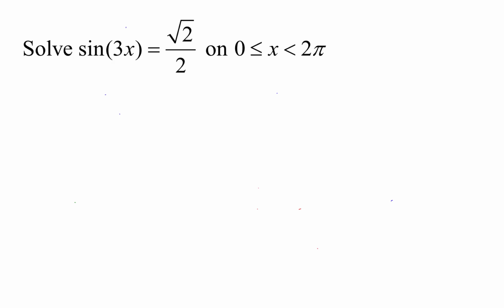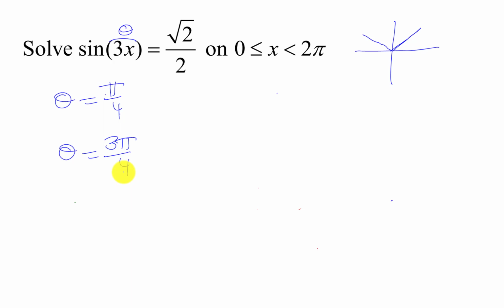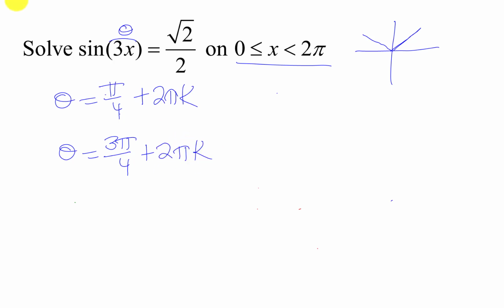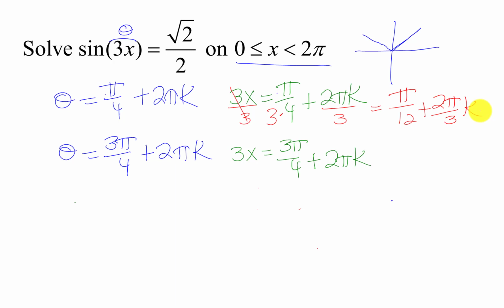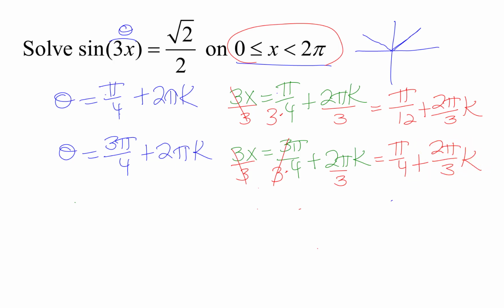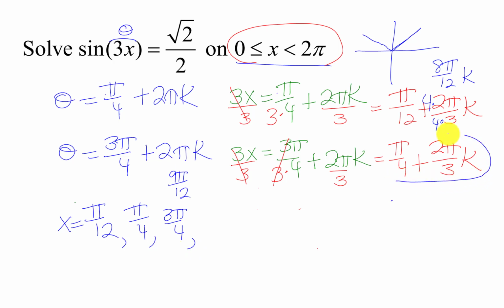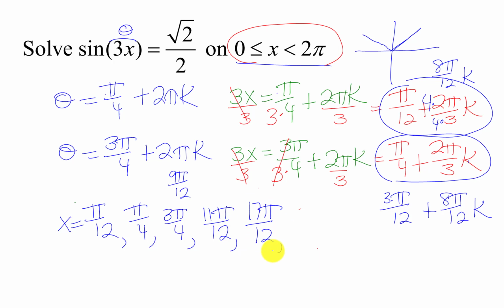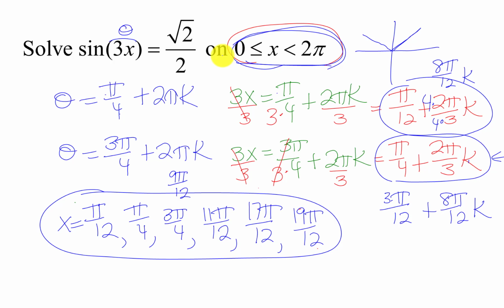Trig solve sin(3x) = sqrt(2_/2